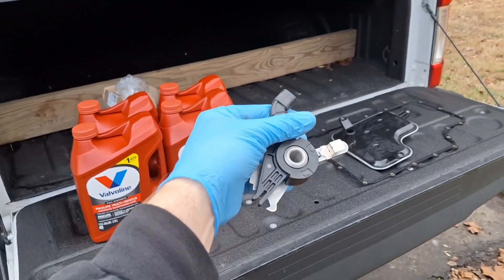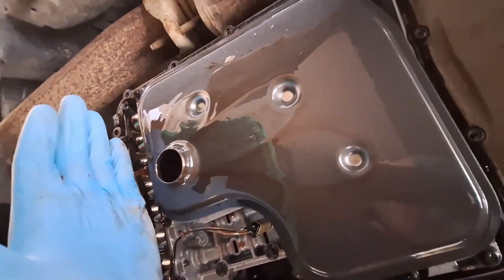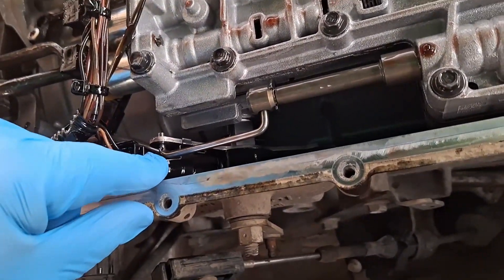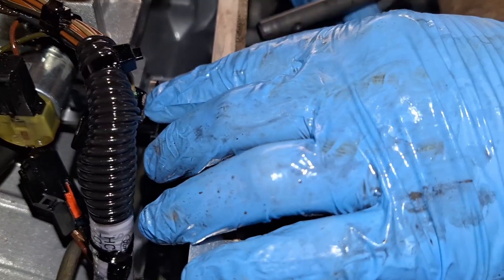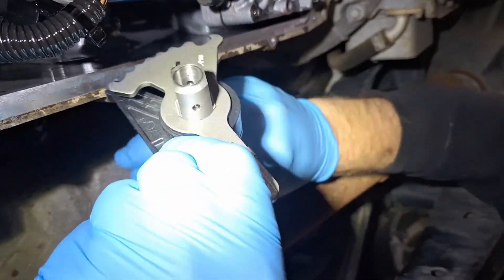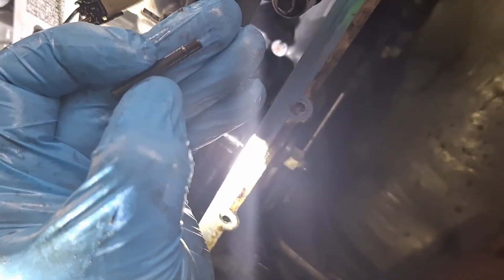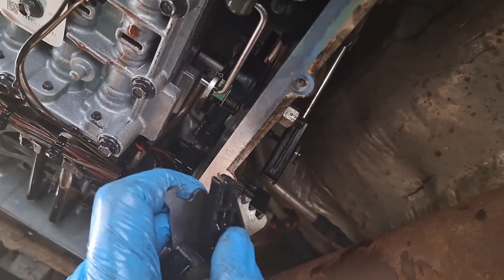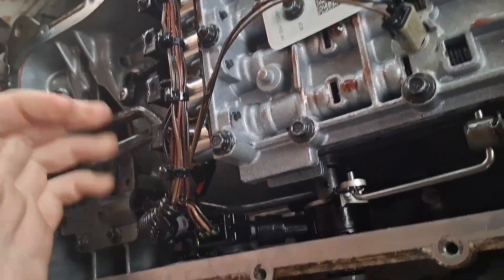Ford 6R140 Range Sensor Replacement: Torqshift (Super Duty)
Replacement of the Transmission Range sensor on your Ford Super Duty truck with the Torqshift 6r140 transmission! Aka Neutral safety switch
I needed 8 quarts of LV!

Keywords: F250 F350 PRNDL Not illuminating. Drive Reverse Neutral Park Won't light up.